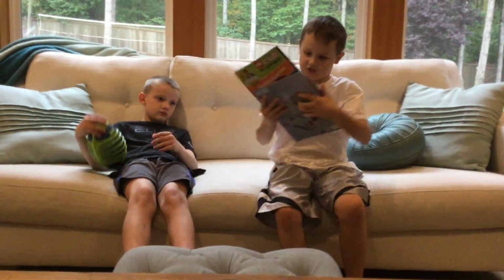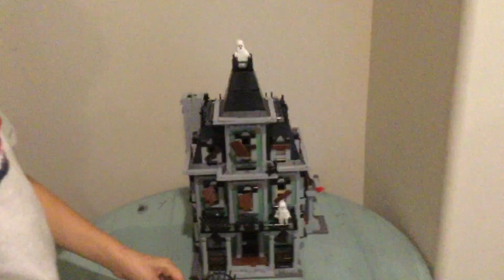Brickmasters episode 67